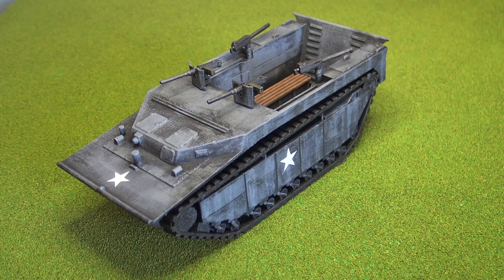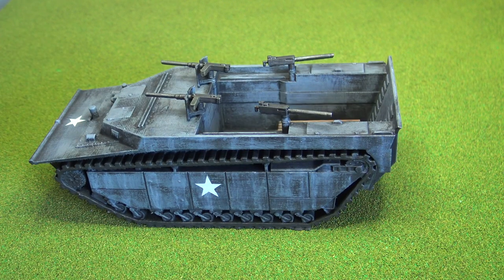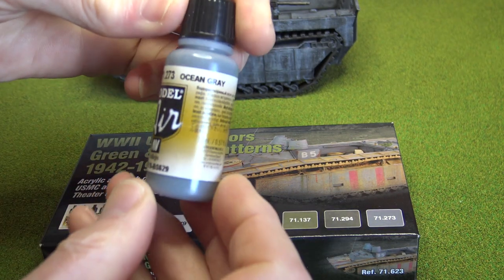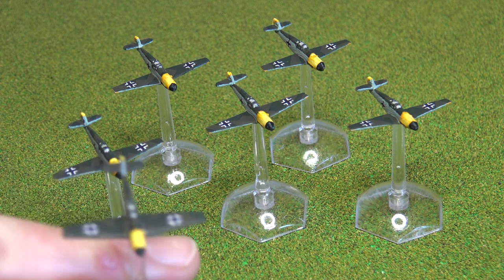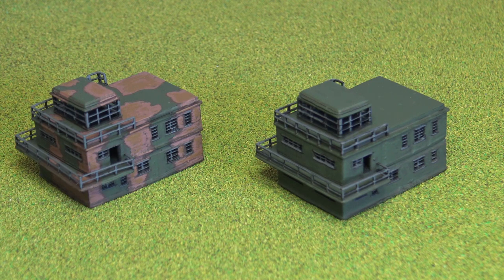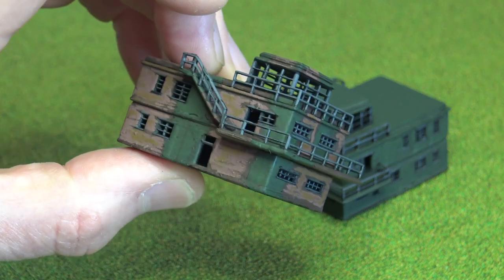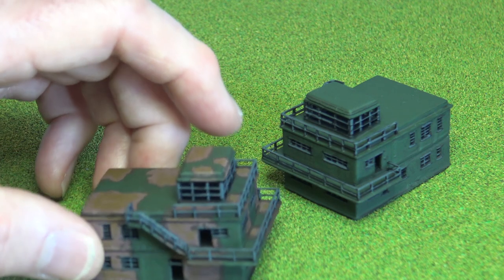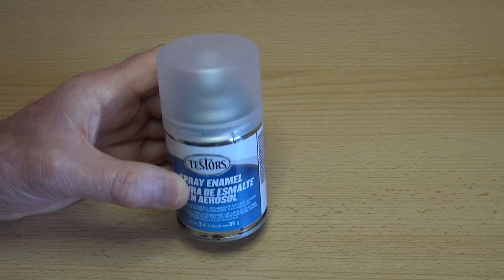Update Late May 2022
Painted models and terrain this time, but no figures, some purchases, and we say goodbye to an old friend.